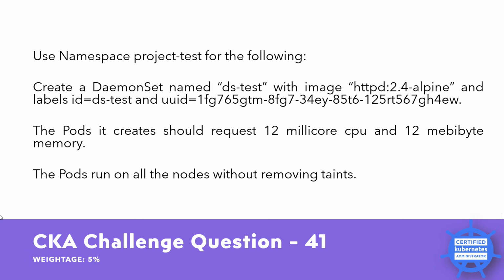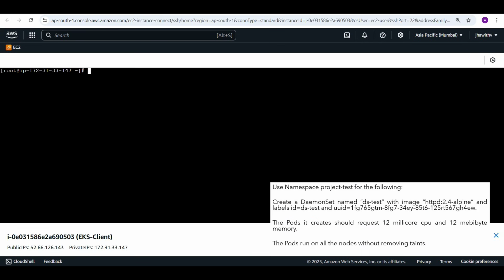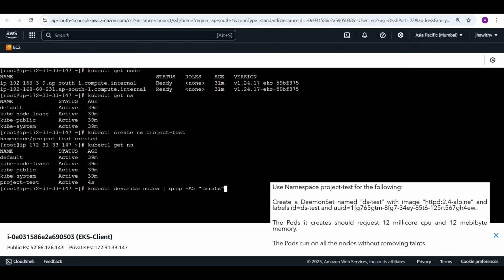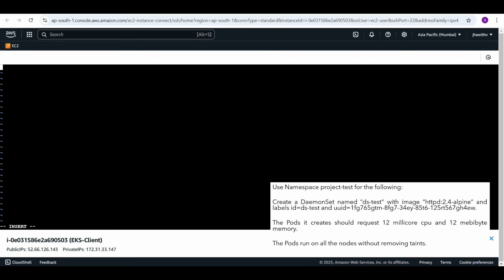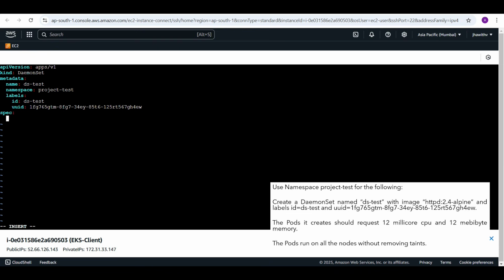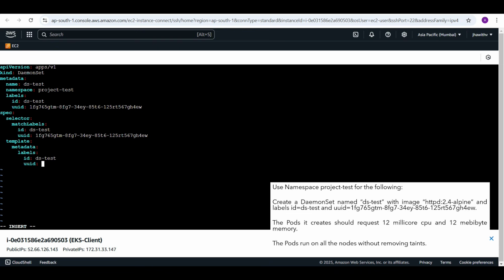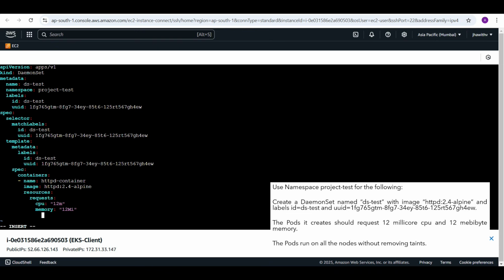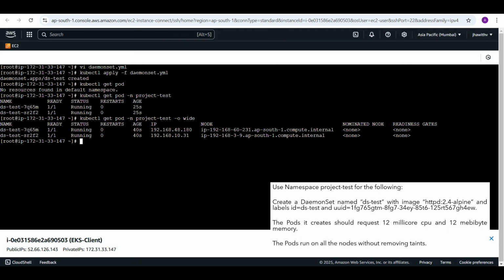CKA Exam Questions Challenge - 41 .. Score good marks in CKA Exam ..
CKA Exam Questions Challenge .. Question-41 .. Score good marks in CKA Exam kubenetes CKA @AlokKumar

Taints are applied to nodes to prevent pods from being scheduled onto them unless those pods have matching tolerations.
Taints are useful for reserving nodes for specific workloads or restricting the types of pods that can run on a node.

The tolerations section in a Kubernetes pod specification allows pods to run on nodes that have taints.

1. Practice, practice and practice
2. Time Management in Exam.

Best Wishes!

➡Join Membership Program for Complete Set of Q&A for CKA exam